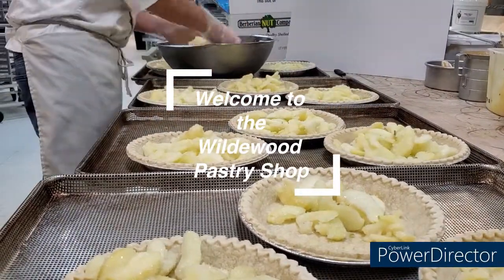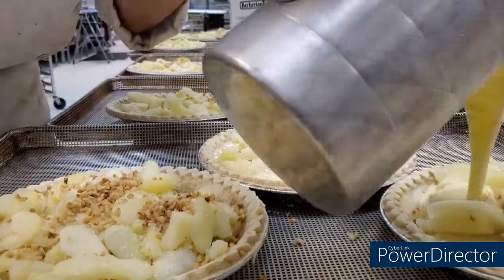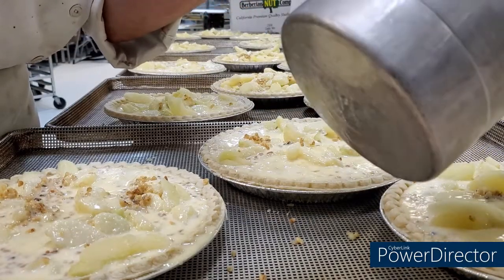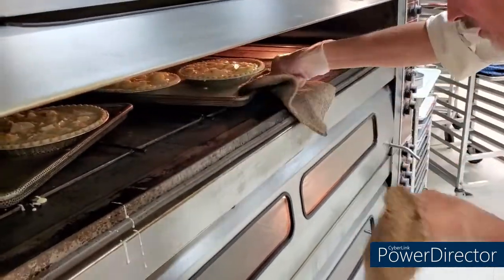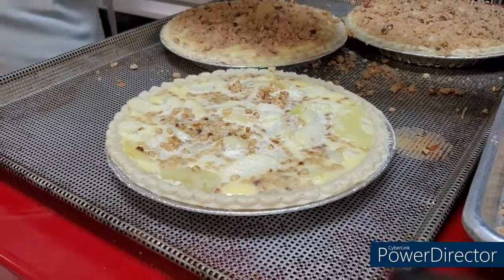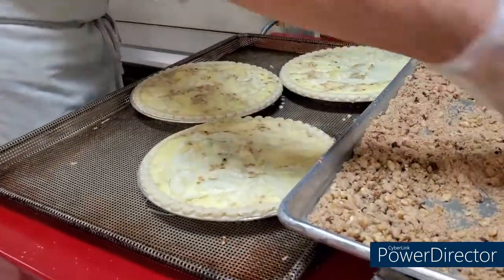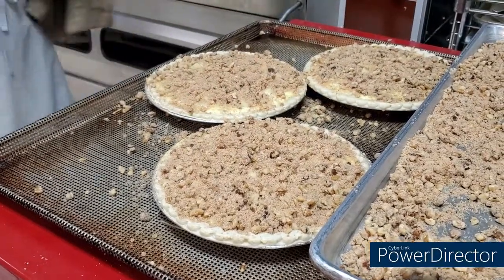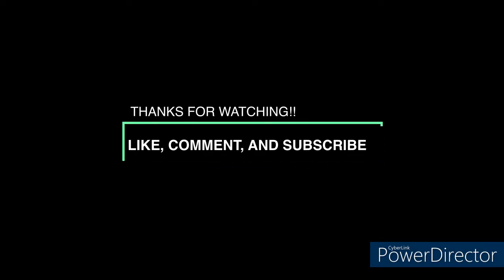Apple Walnut Pie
Thanksgiving is on its way and we are so excited!! In this video you get to see the behind the scenes for our Apple Walnut Pie. Don't forget to give us a call or stop by the shop to place your order for Thanksgiving!!!

Check out our Facebook and Instagram by searching Wildewood Pastry Shop